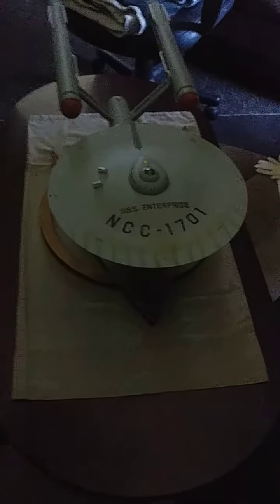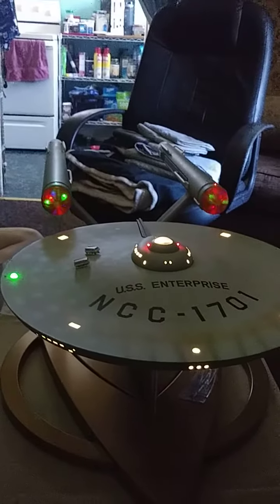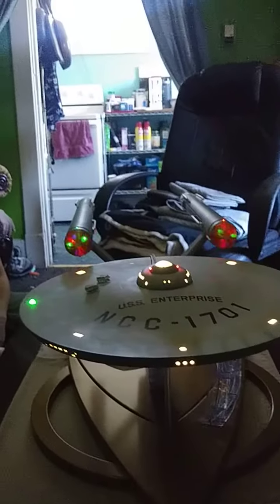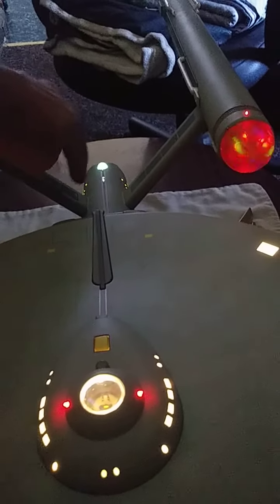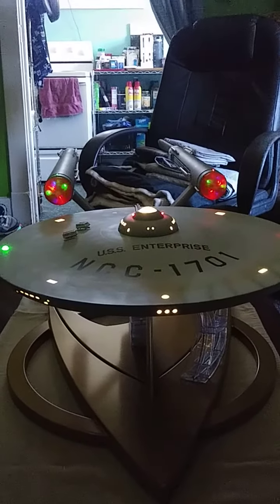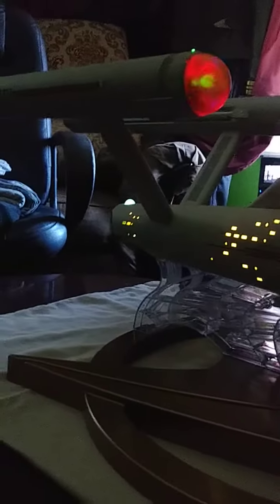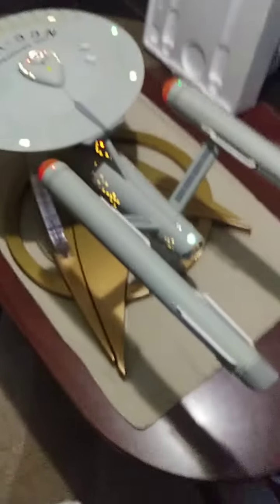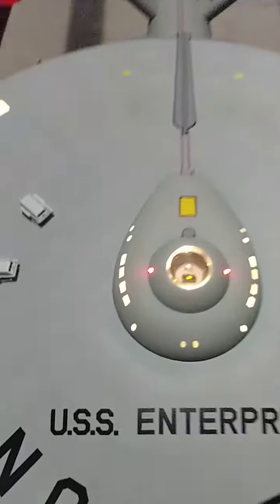TOMY Star Trek Original Series 1701 Enterprise Replica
My TOMY Uss Enterprise 1701 from Star Trek The Original Series